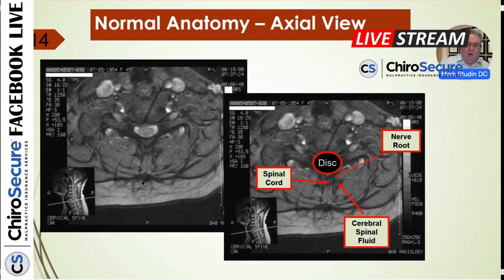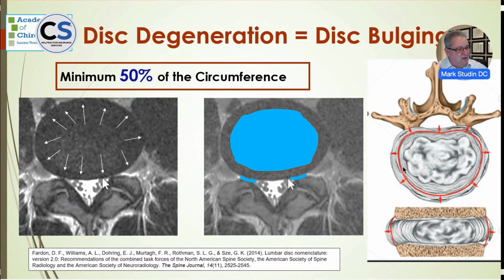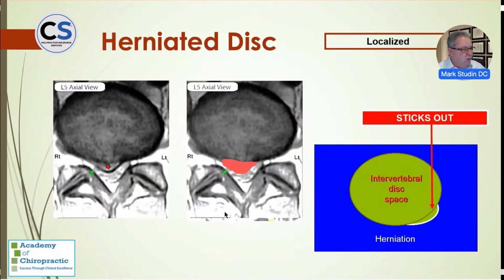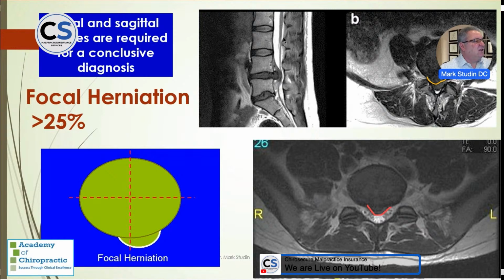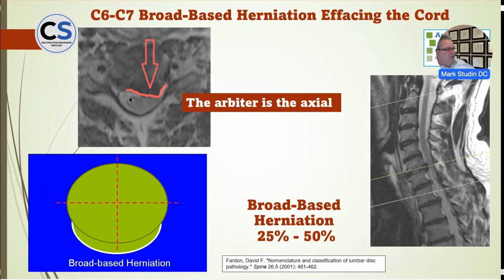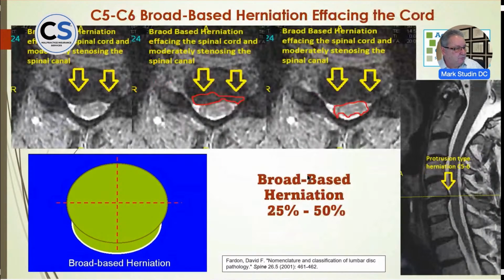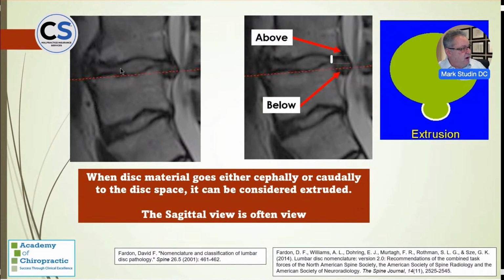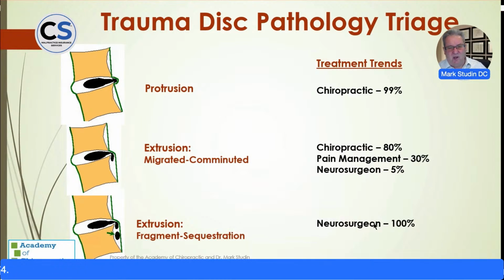The Basics of MRI Interpretation Part 2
JOIN ChiroSecure Malpractice Insurance for another exciting episode of GROWTH WITHOUT RISK as education expert Mark Studin DC of the Academy of Chiropractic presents:

1. What sequences to order
2. Bulges
3. Herniations
4. Protrusions
5. Extrusion
6. Sequestration